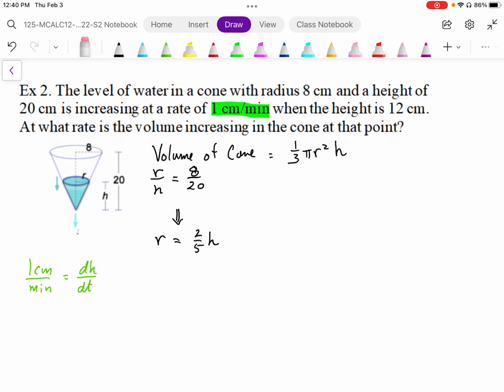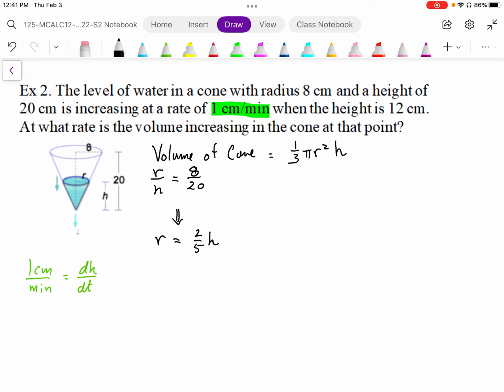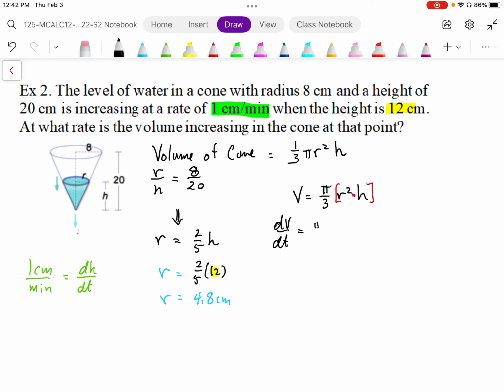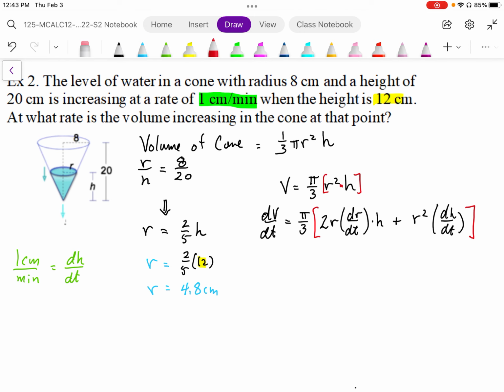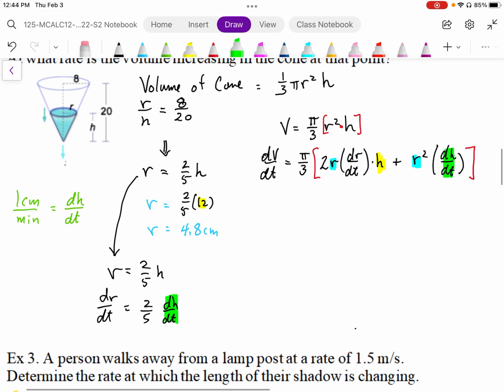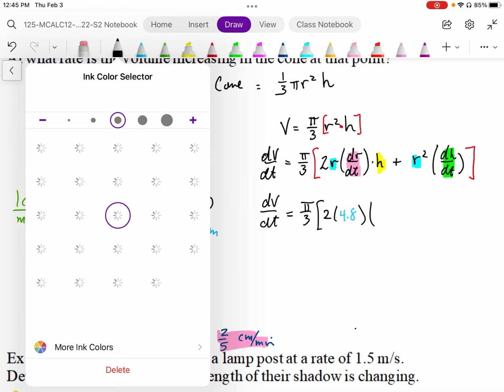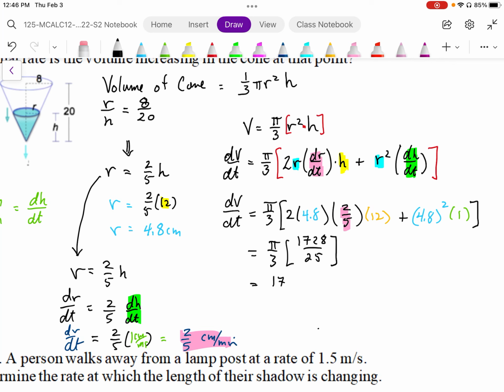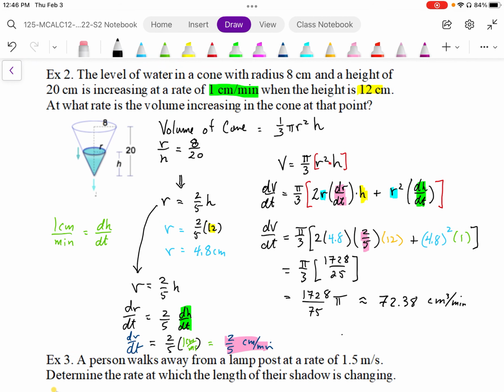13A Ex2 Volume of Cone Question Using Implicit Differentiation Part5